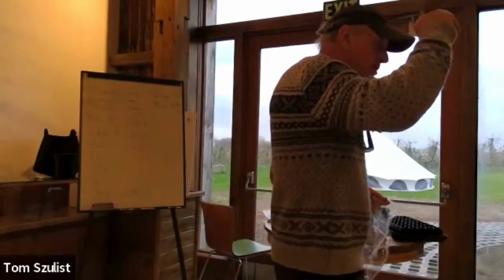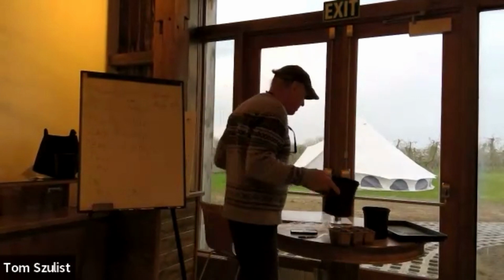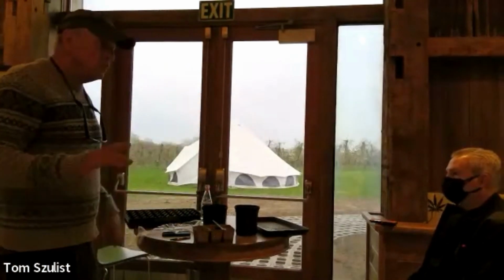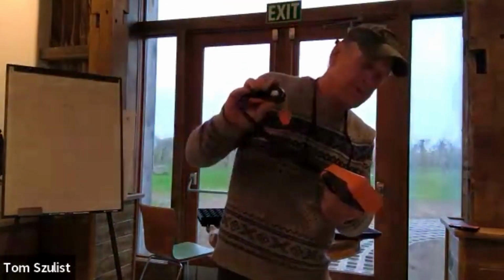Tom's Cannabis Grow Workshop #2 on 4.23.24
Check out the exclusive video featuring licensed cannabis grower Tom Szulist sharing invaluable insights and techniques. Start your journey towards successful cannabis growing now!